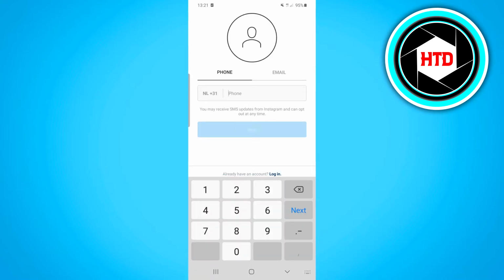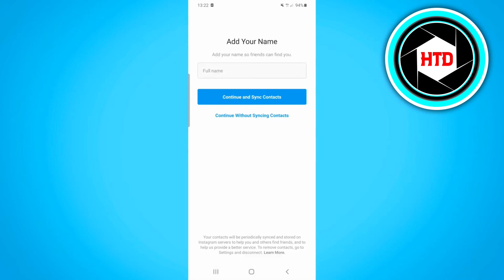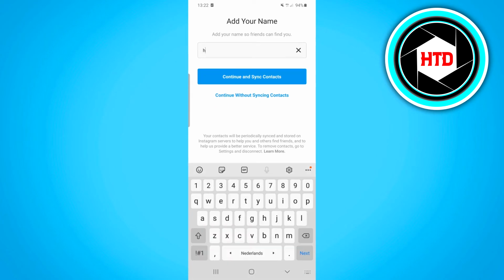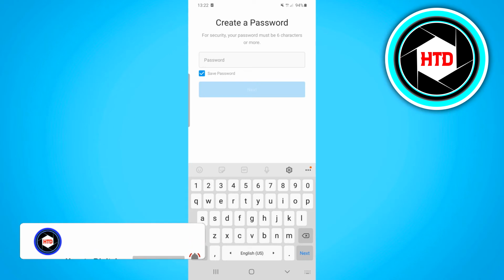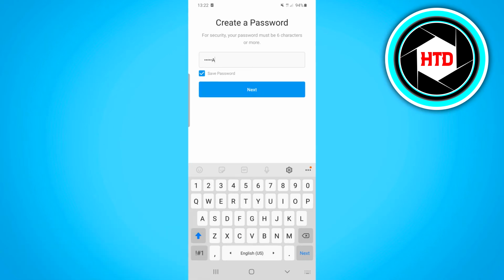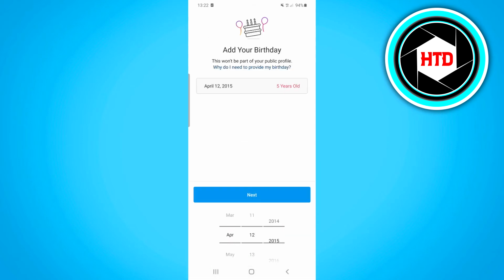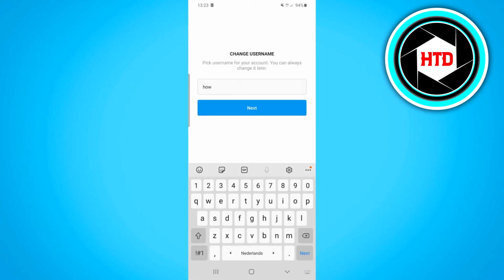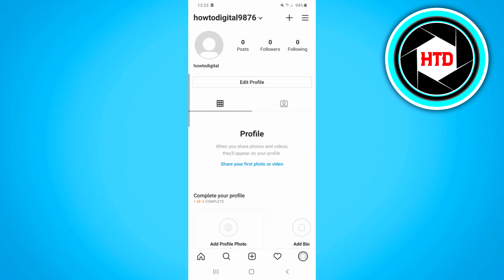How to Create Instagram Account 2021 (UPDATED)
Learn How to Create Instagram Account 2021

In this video I show you how you can create a new Instagram account in 2021.